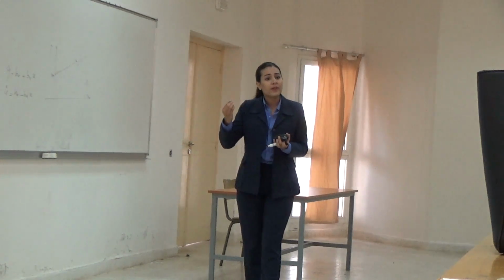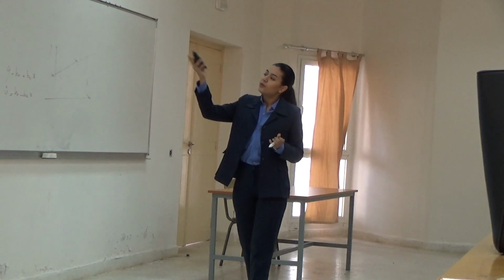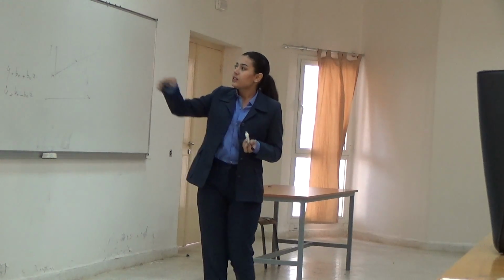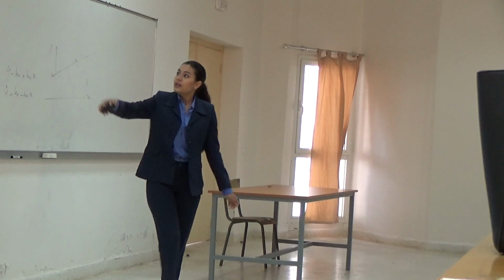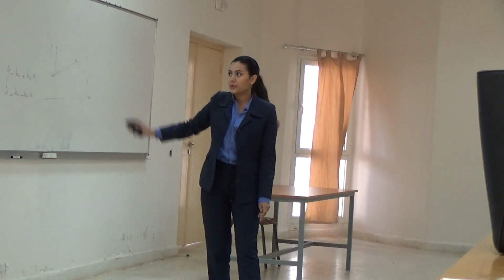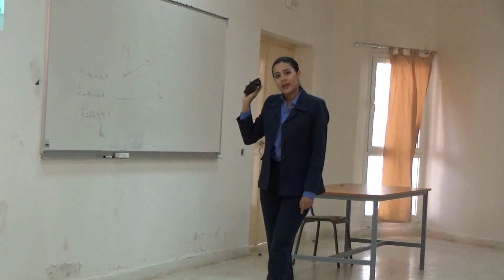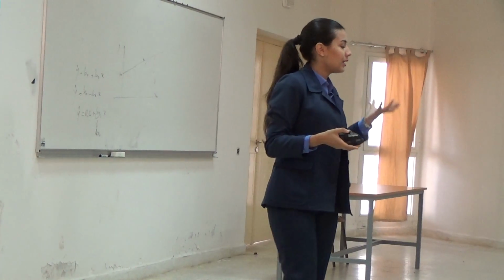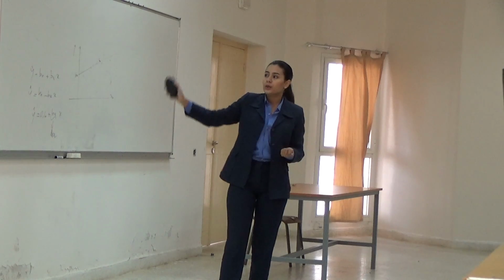12- EJ JORFI Khalil & HAMDAOUI Zineb (PART 2)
Dans le cadre du cours d'Optimisation à l'Ecole Mohammadia d'Ingénieurs donné par Mr. Rachid Ellaia :  Introduction to Machine Learning

20/11/2018